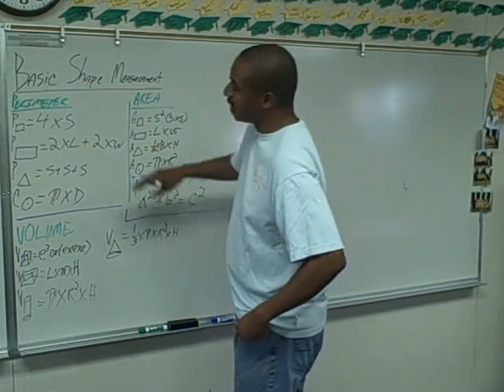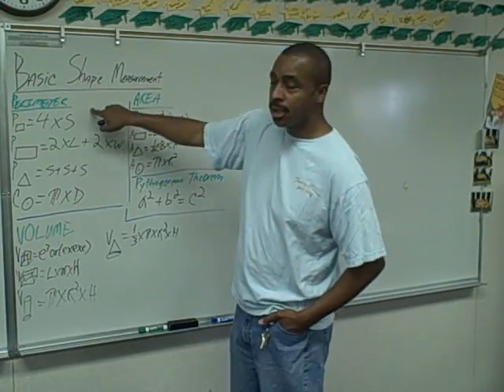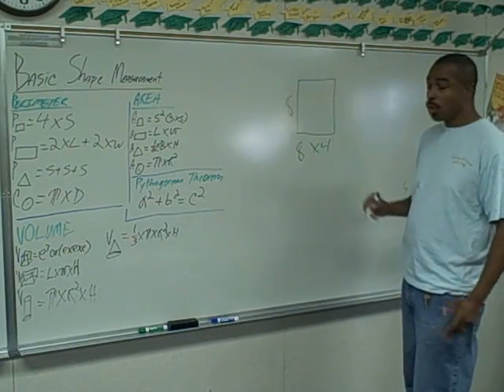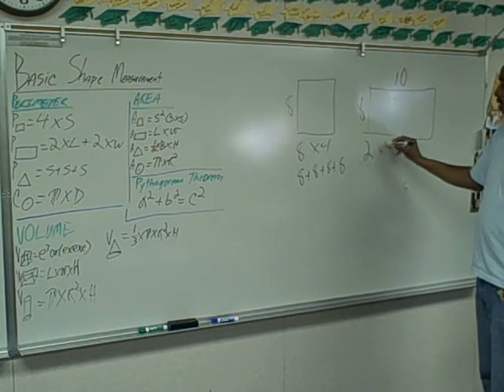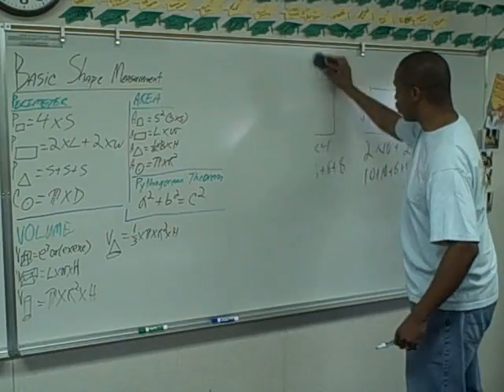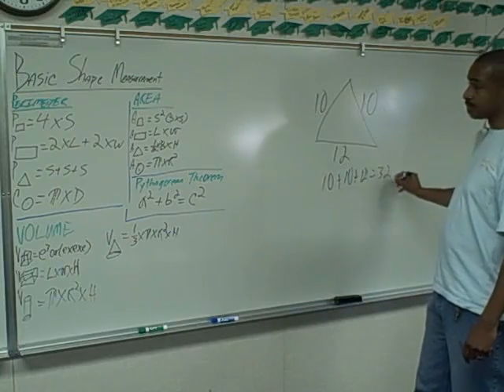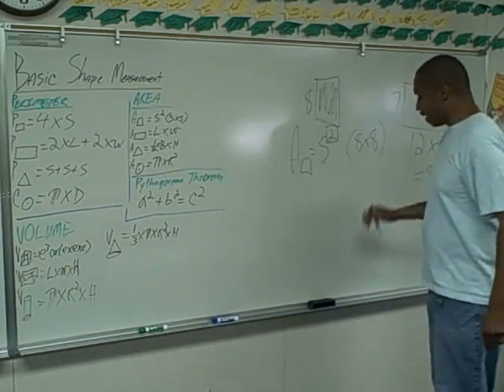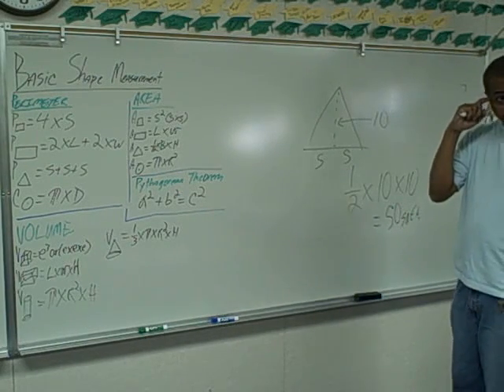GYGN - BSM - 21June11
Every Tuesday night we shread GED Math word problem to pieces!  My students are getting real break through after years of not understanding Math.  In some cases even decades!  Join us!